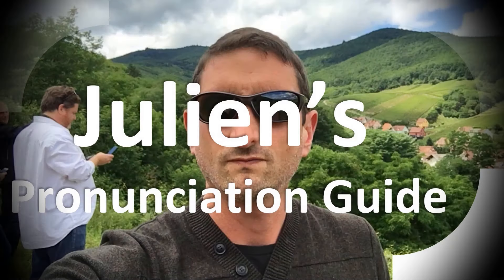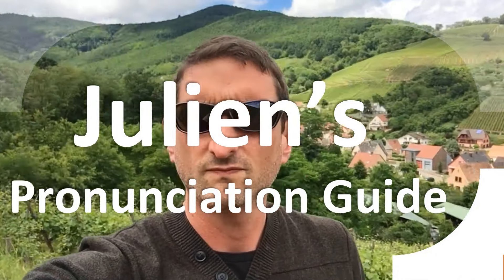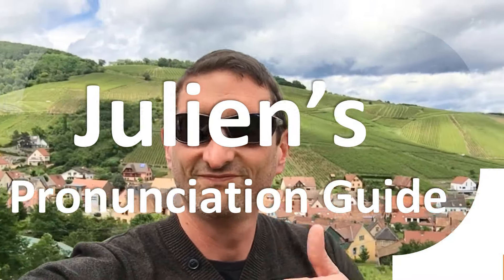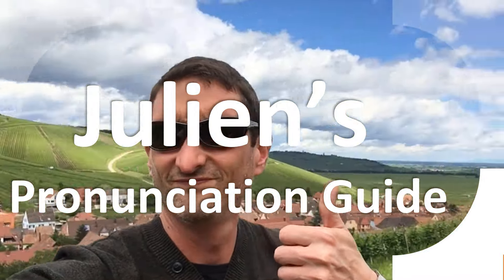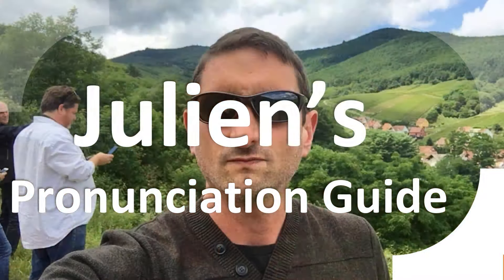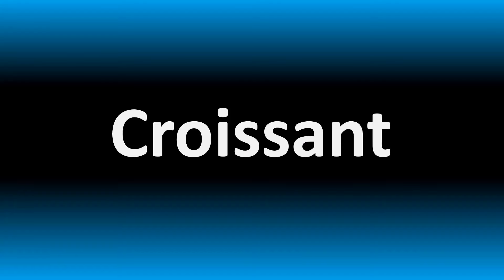How to Pronounce Avice (Correctly!)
Welcome! Here you will hear How to Pronounce Avice (Correctly!) i.e. the “correct” pronunciation.

You can skip the intro through the time stamps below:
00:00 - Pronunciation Intro
00:15 - How to Pronounce Avice (Correctly!)